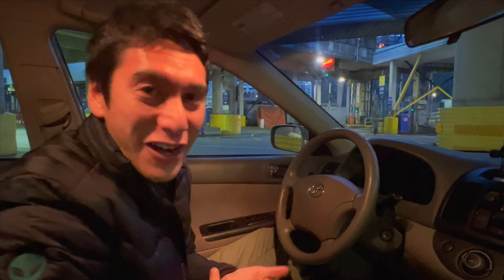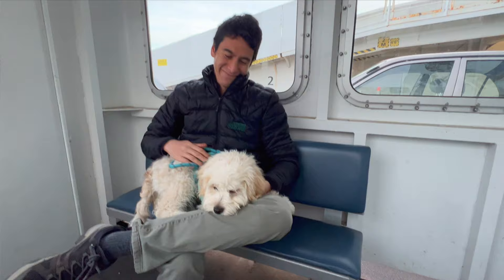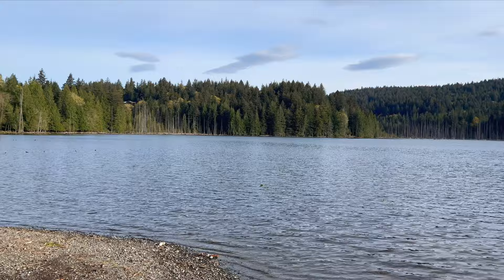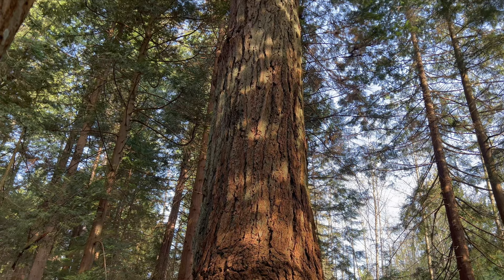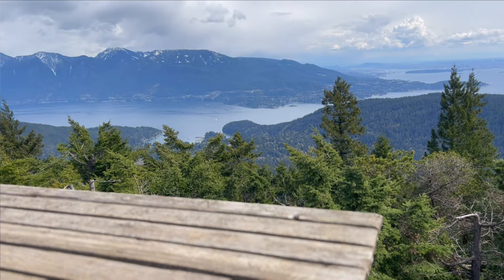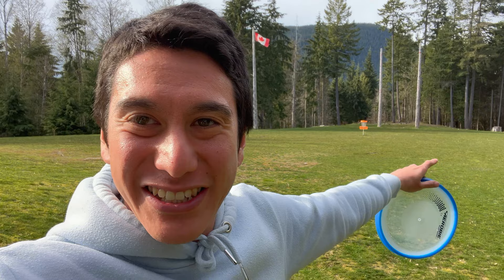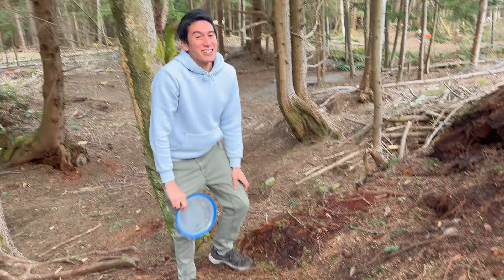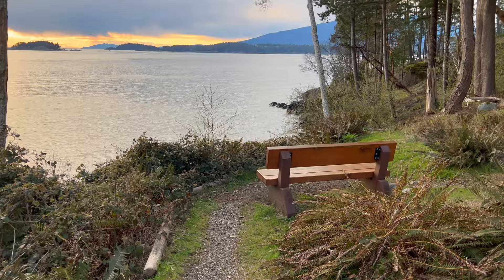The Ultimate Guide to Bowen Island | Top 10 Things to do on Bowen Island, BC | Vancouver Day Trip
We took a day trip from Vancouver, BC to Bowen Island and spent the entire day on the island... This is our top 10 things to do on Bowen Island.

Bowen Island is a short 20 minute BC Ferry ride from Horseshoe Bay, West Vancouver and a prefect place for a day trip.

It makes for a great weekend getaway or just the perfect place to relax and unwind from the city.

We compilated a list of our top 10 things to do on Bowen Island but if there's anything we missed definitely leave it in the comment section below.

Total number of views at time of upload: 628,054